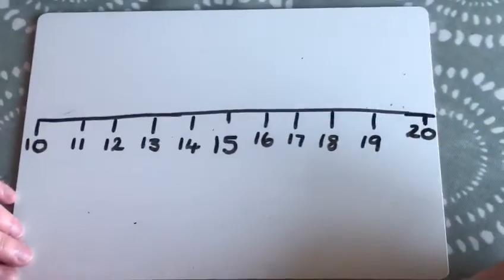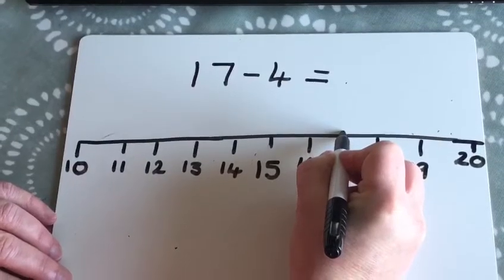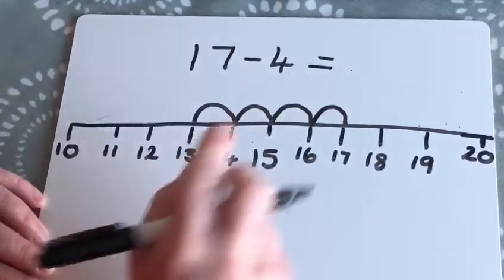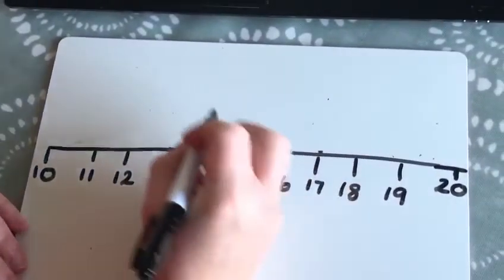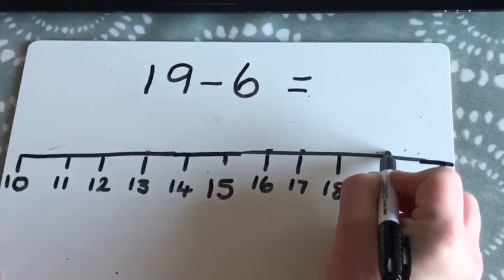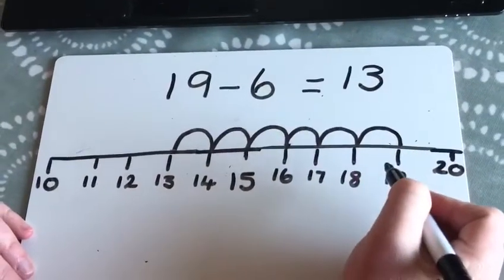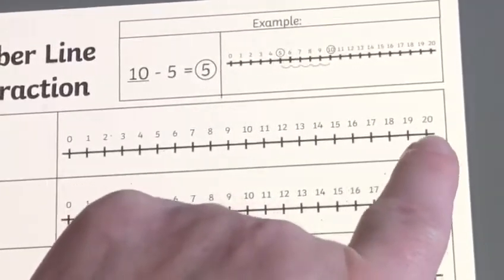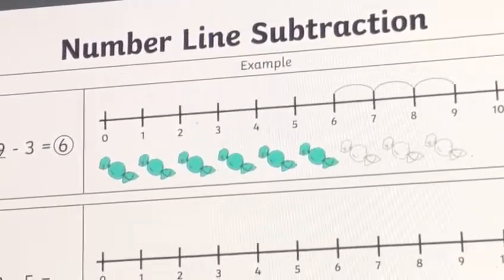Year 1 Maths | Monday 25th January